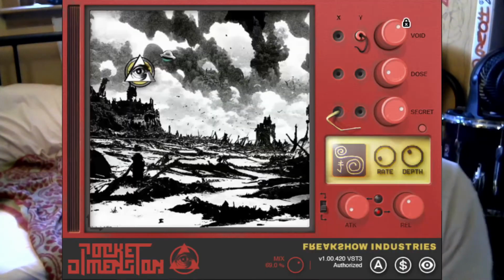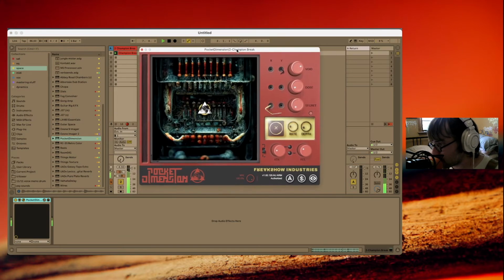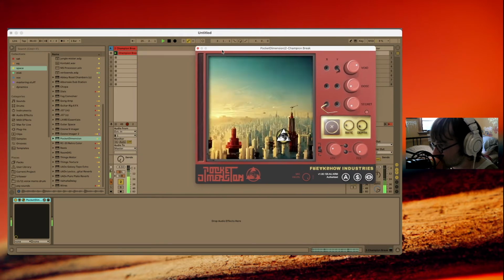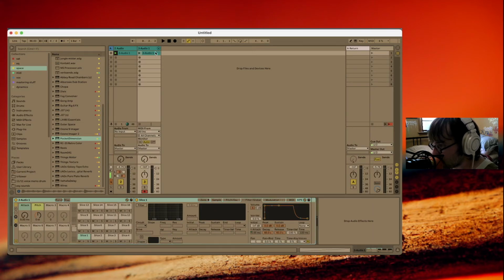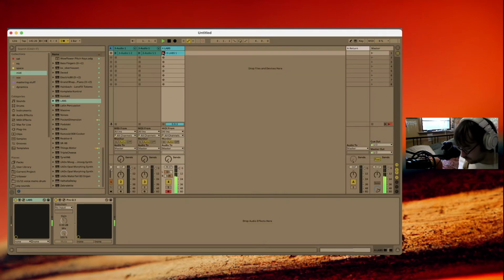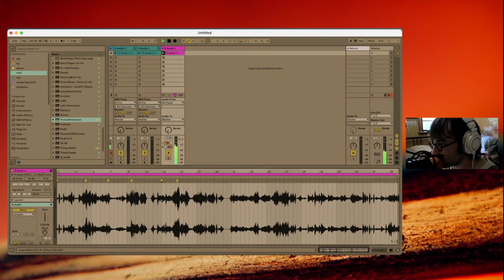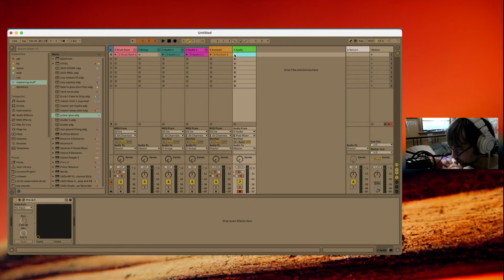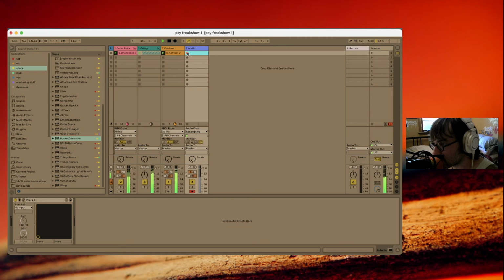Pocket Dimension | Let's Get Inspired S1E6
CHAPTERS
0:00 INTRO
1:06 GETTING STARTED
2:36 RESAMPLING 1
2:58 CHOPPING RESAMPLE 1
3:20 RECORDING RESAMPLE 1 CHOPS
4:00 RESAMPLING PIANO
4:30 MESSING WITH MODULATION
4:40 RESAMPLING 2
5:16 CHOPPING RESAMPLE 2
5:30 RECORDING RESAMPLE 2 CHOPS
5:45 ADDING SOME DRUMS
5:50 ADDING BASS
6:00 ADDING OCERINA
6:50 THROWING POCKET DIMENSION ON THE MASTER
7:30 CHOPPING THE MASTER RESAMPLE
8:14 ENDING THANK U